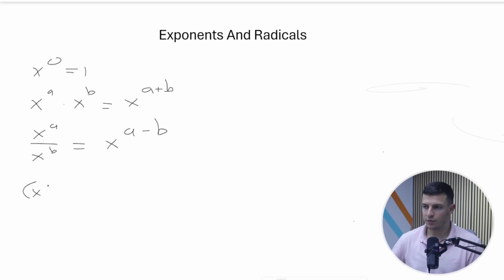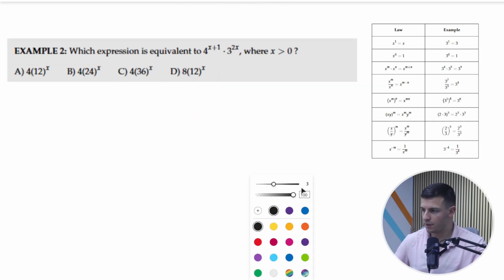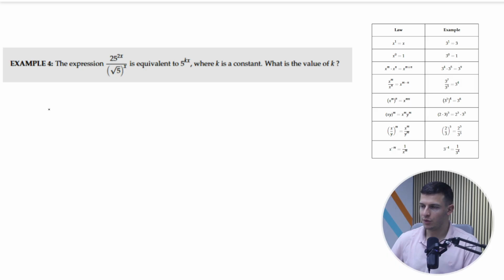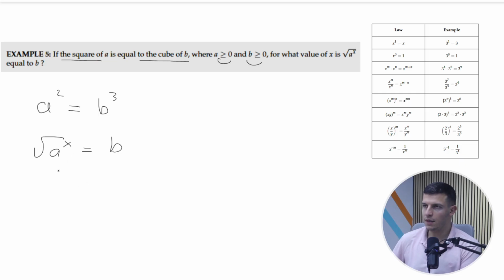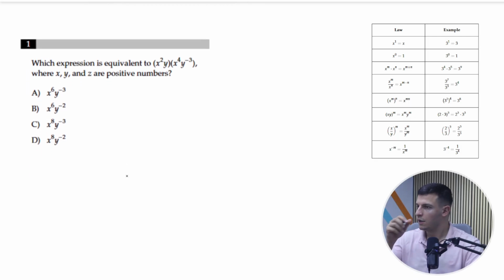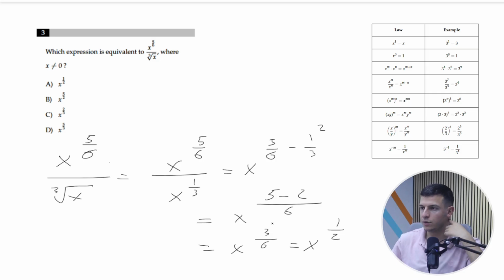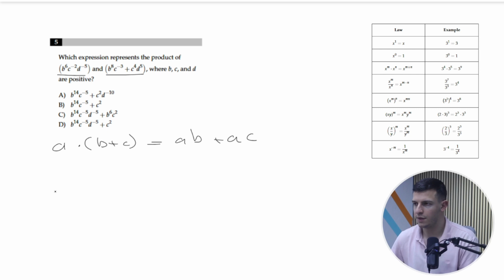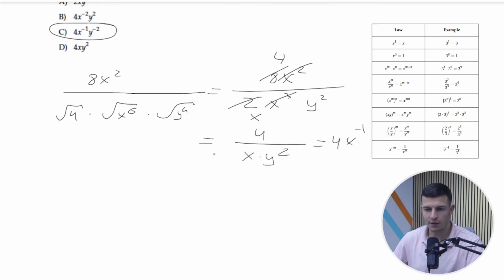DAY 11 | Solve Lots of questions with me! SAT Review | Exponents and Radicals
Welcome to Day 11 of our SAT Math Countdown Series! 🚀
The September 13 SAT exam is just around the corner, and today we’re reviewing Linear Inequalities— one of the most important topics you’ll see on test day.